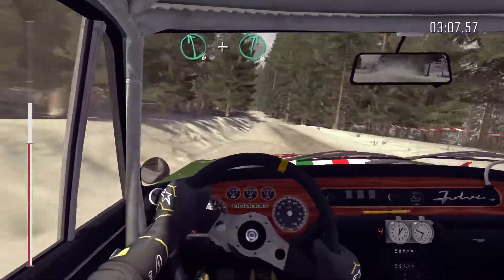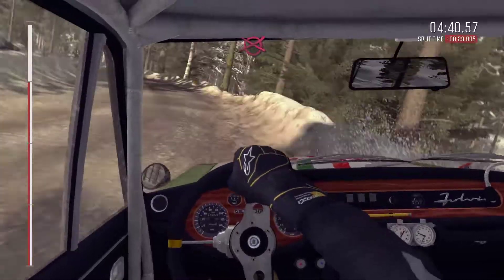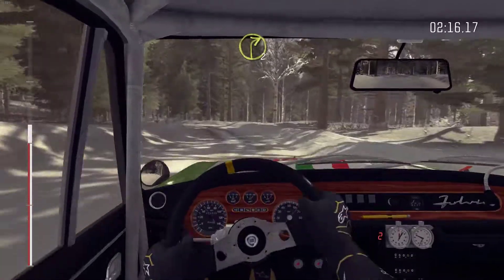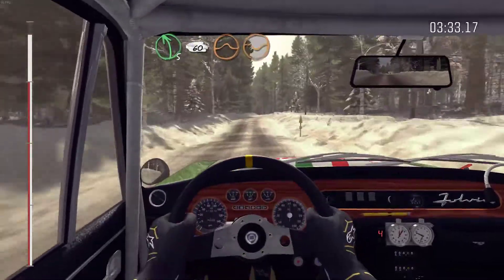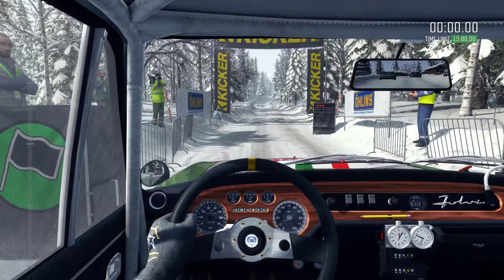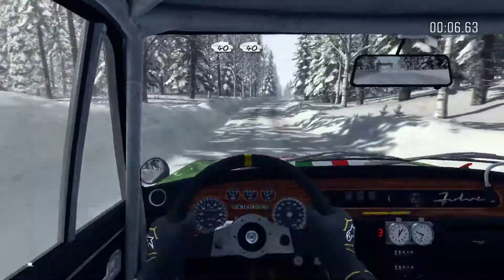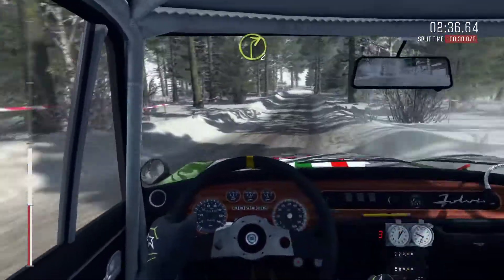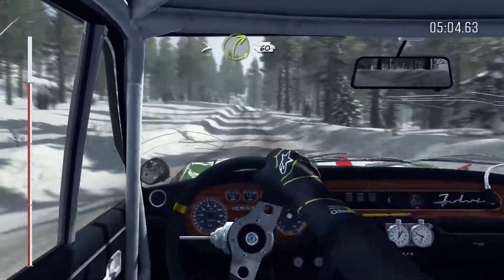#27 Dirt Rally【安全運転】